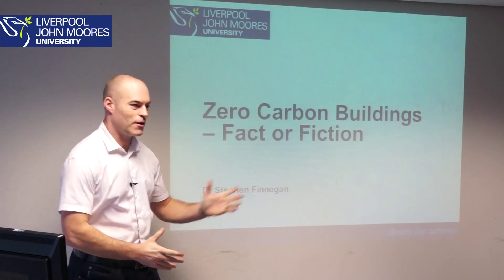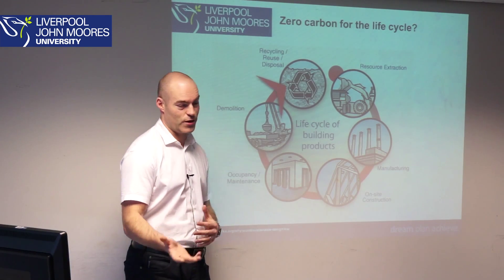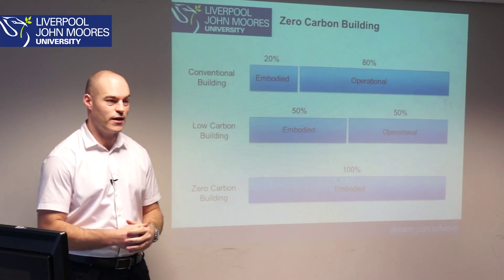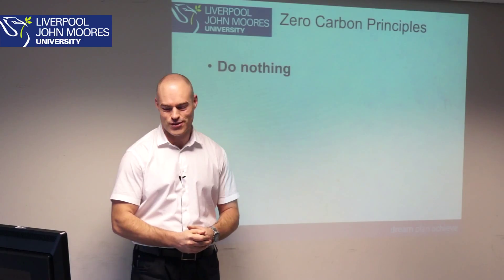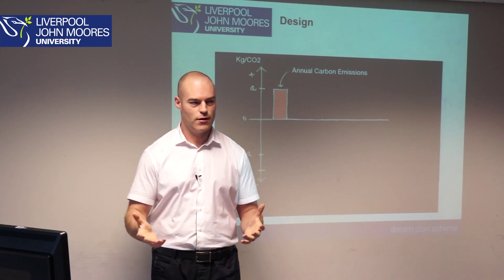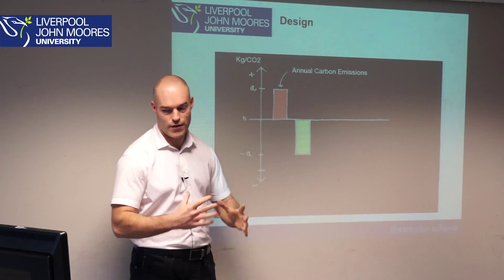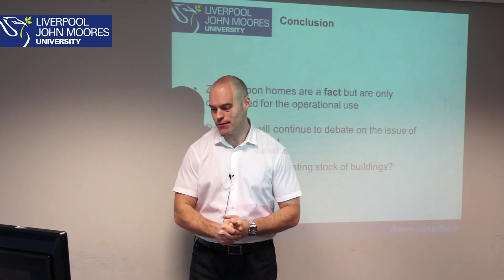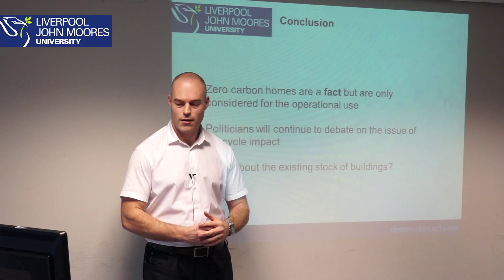LJMU Research Café - Dr Stephen Finnegan - Zero Carbon Buildings: Fact or Fiction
Dr Stephen Finnegan,
School of Built Environment
Zero Carbon Buildings: Fact or Fiction